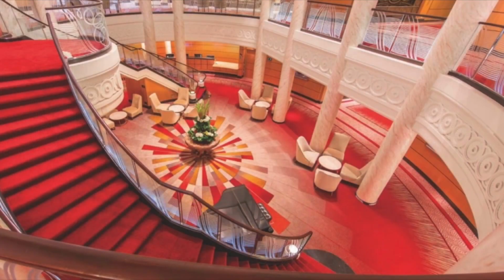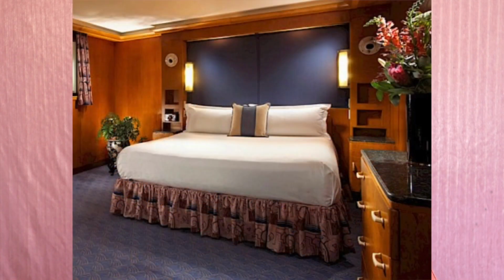GHOST STORIES AT THE QUEEN MARY SHIP … freaky Friday ep:3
Hey loves welcome back to freaky Friday ep:4
The ghost stories of the queen Mary ship
This ship has been around for a very long time so of course it is to be haunted
Here is the story of the queen Mary ship…

💋Products used 💋
Face
Bobbie brown vitamin enriched face base

Elf cosmetics 16 hour camo concealer in white

Marc jacobs extra shot concealer
-discontinued

Elf cosmetics putty bronzer

Physician formula liquid blush

Benefits cosmetics check the mail palette
Blush - terra

Nyx Cosmetics stay Matte but not flat powder foundation

Eyes
Morphe cosmetics x mickey and friends eyeshadow palette
-discountinued

One size beauty point made bodacious black eyeliner

Lips
Colourpop cosmetics Rudolph lipstick

🎶 music 🎶
Sinister cathedral
by : Asher fulero